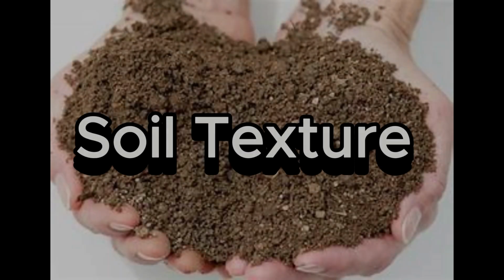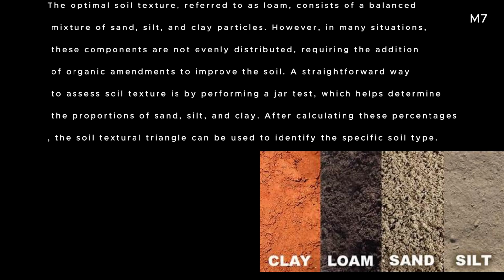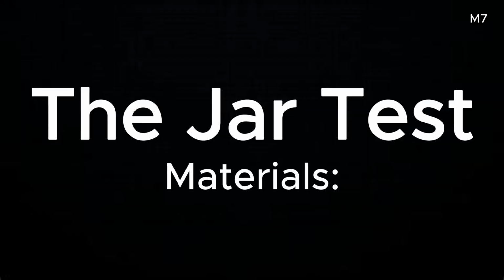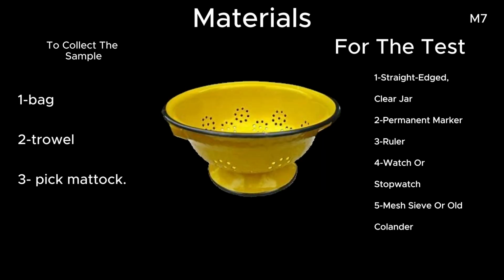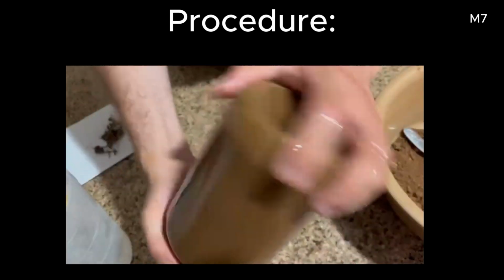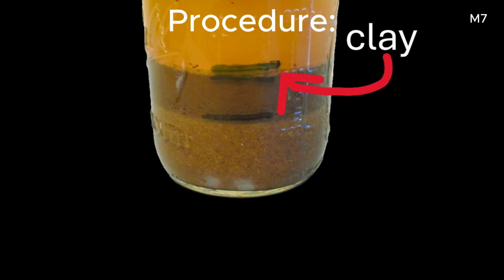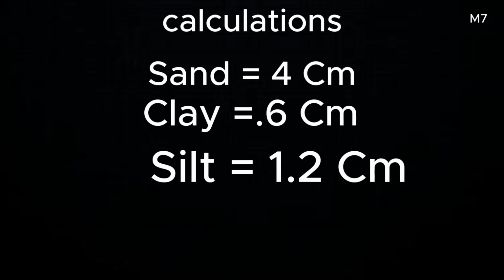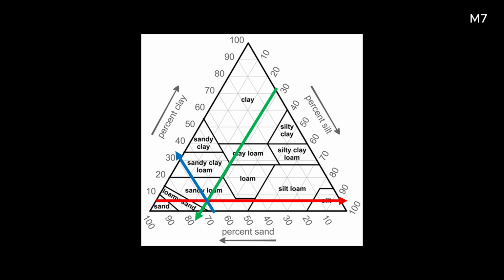soil texture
soil
Jar test